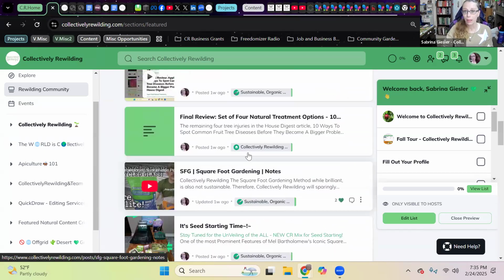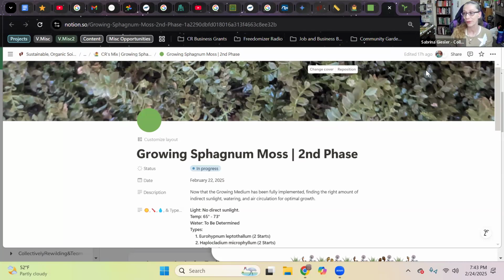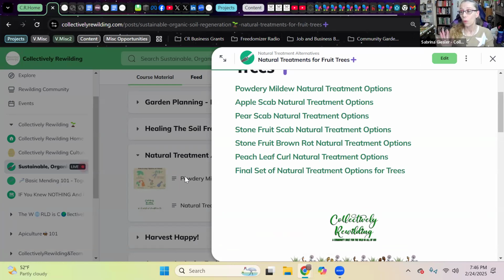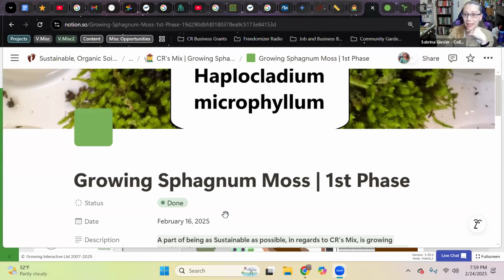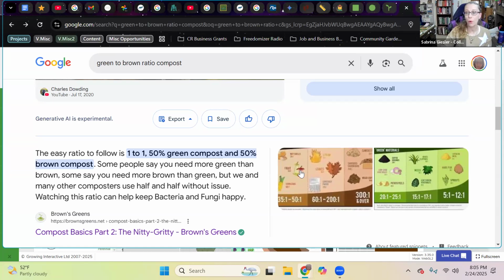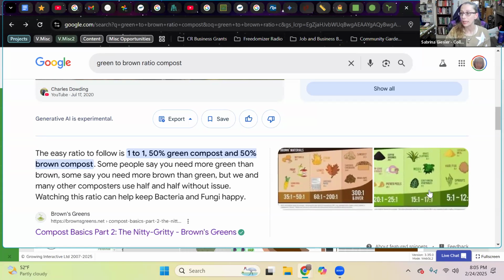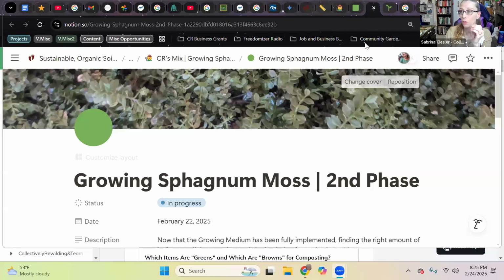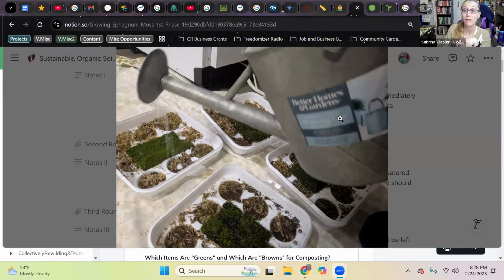2.24.25 | Exploring Organic Soil Regeneration⛏️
We had a packed session tonight! 😉 We finished our Natural Treatments for Trees Series, and sphagnum moss was a major topic – from what it is to how to grow it. As spring approaches, we talked about starting seeds, forcing bulbs for summer color, and the garden structures we're planning here at Collectively Rewilding. We also highlighted how our CR's Mix enhances the sustainability of Square Foot Gardening. Plus, we previewed two books we'll be discussing soon: The All-New Seed Starters Handbook and Mini-Farming: Self-Sufficiency on 1/4 Acre.